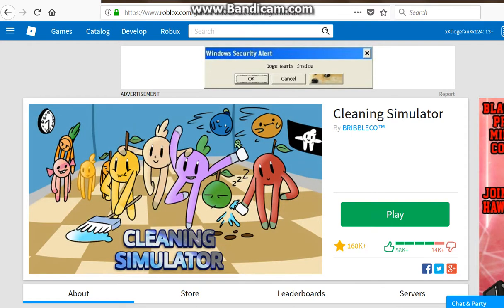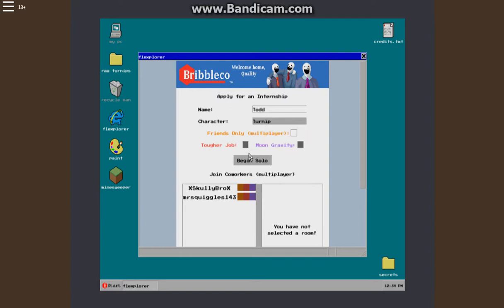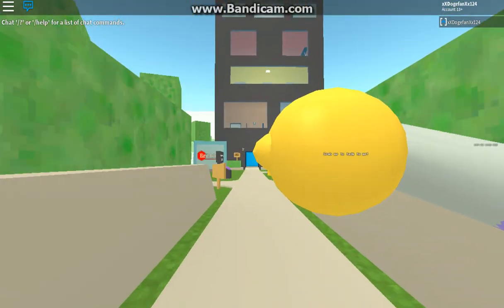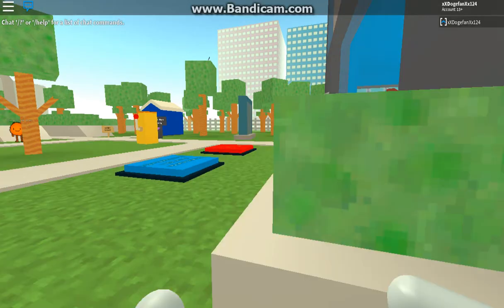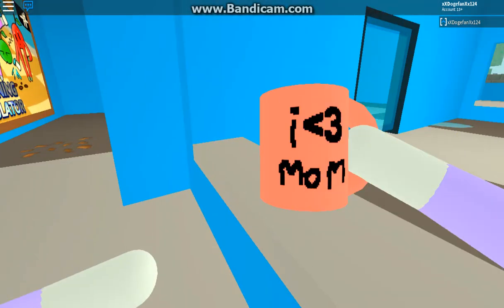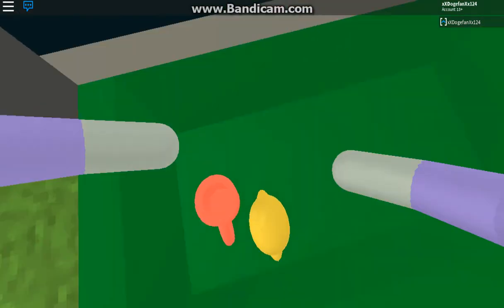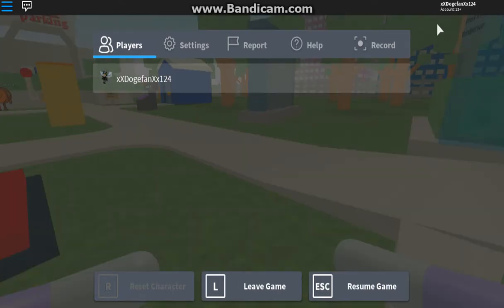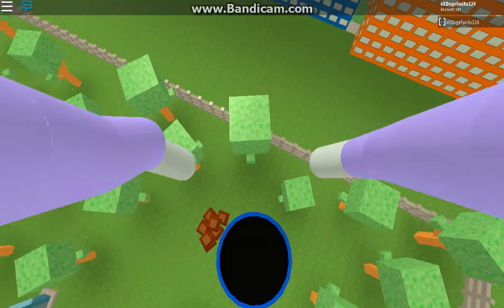How To Get The Lemon In Cleaning Sim